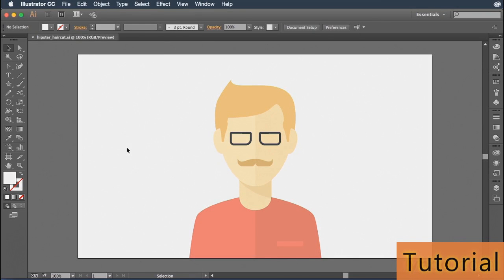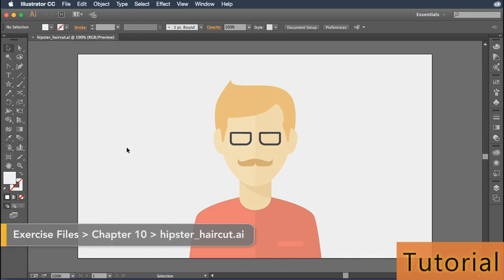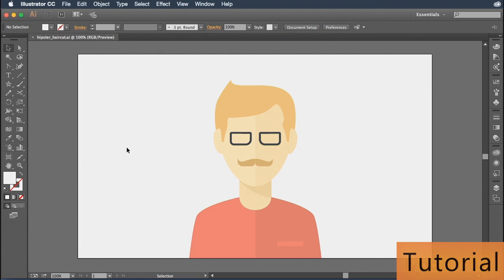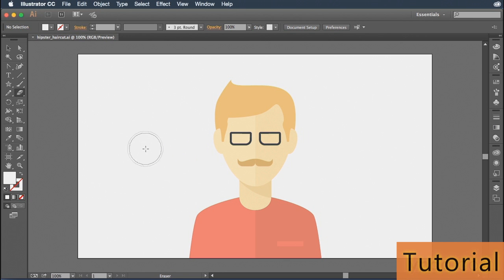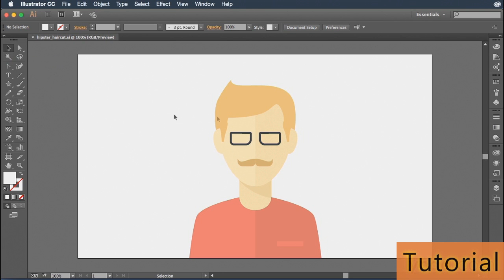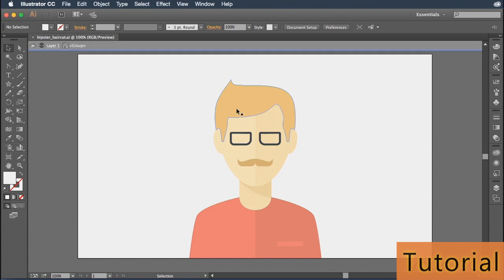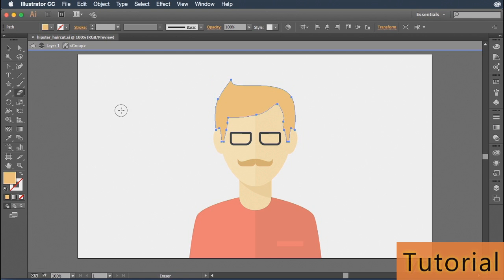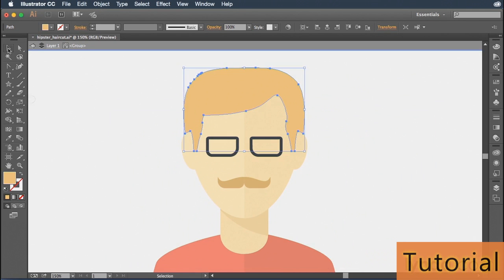Illustrator Part - 64 ( Using the Eraser tool )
Using the Eraser tool